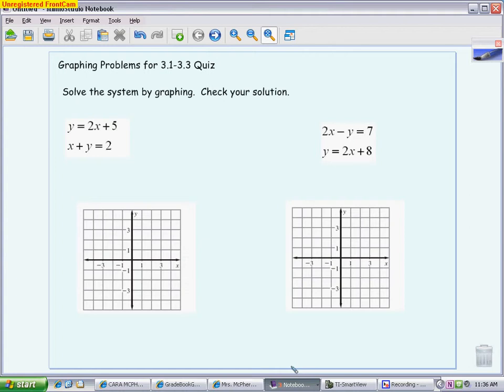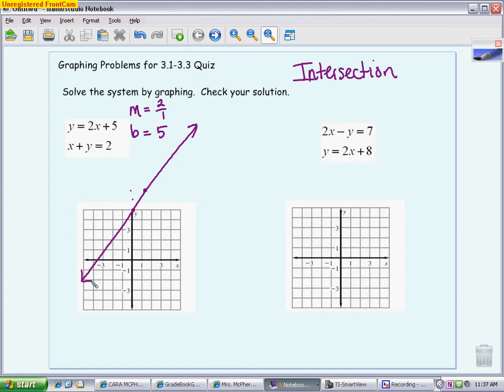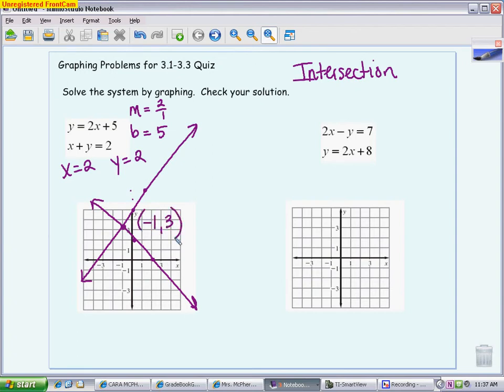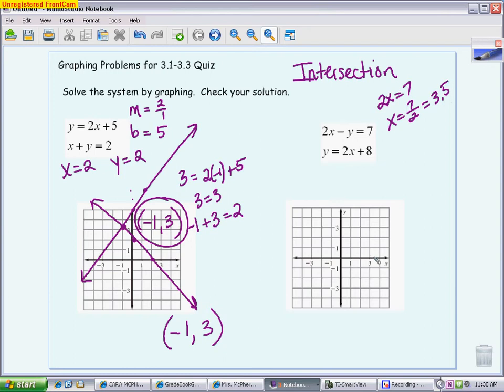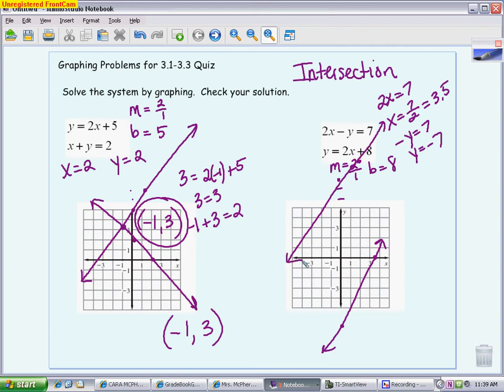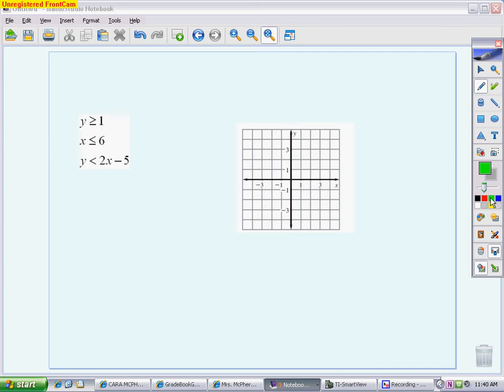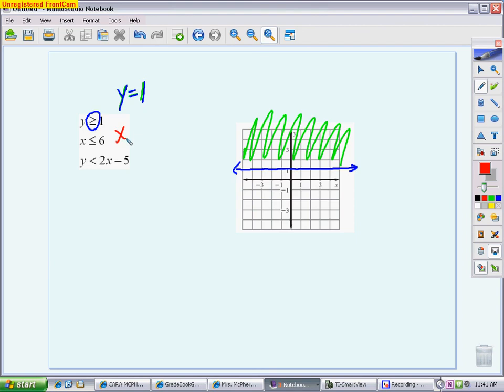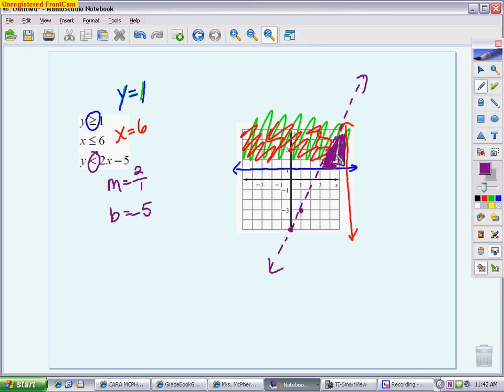Quiz 3.1-3.3 Review of Graphing Systems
The video reviews how to solve a system of equations by graphing and a system of inequalities by graphing.